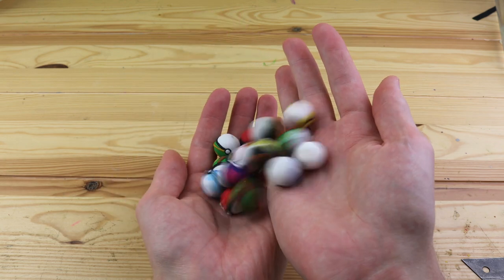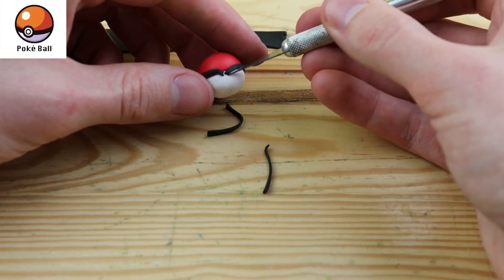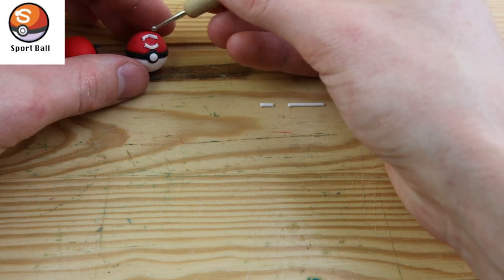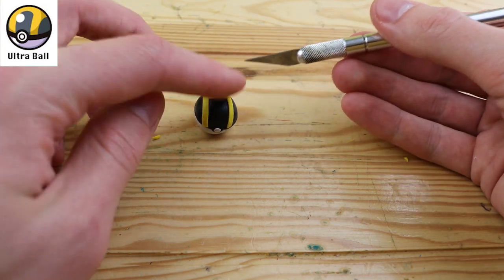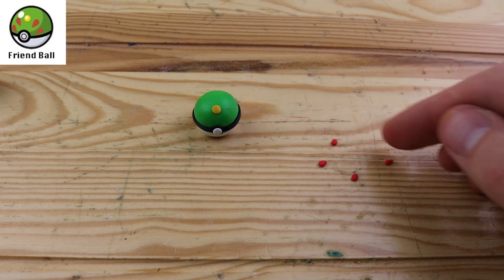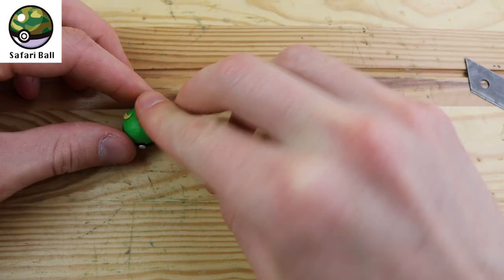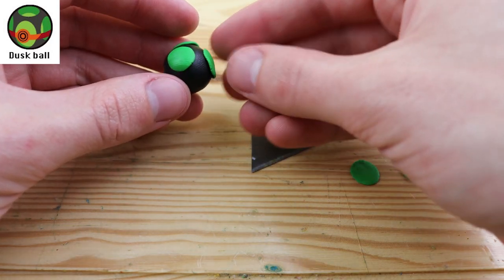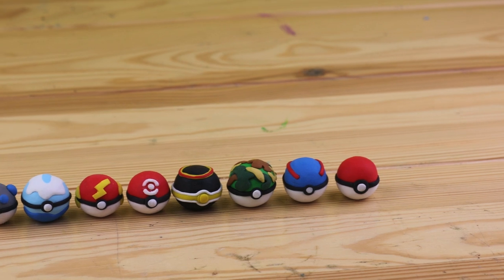How To Make Every Type Of Pokeball Using Polymer Clay - (Part 1/2)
Links to collaboration videos:
I'm back from my break and ready to share some awesome videos with you! Today we will create 15 different Pokeballs. In the next video, we will create the remaining 12. After I've made all of them, I can put them in a cool display frame. I'm excited to show you this finished project next week! I had no idea there were 27 different kinds of Pokeballs! It was pretty fun, but also very challenging to create them.
 - The clay I use is FIMO soft polymer clay